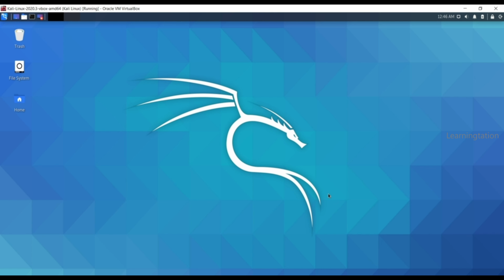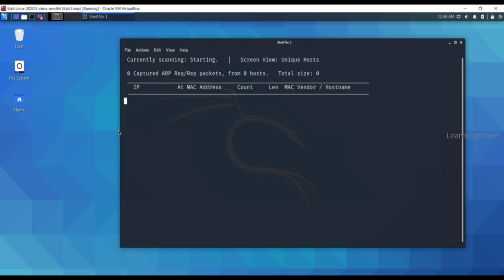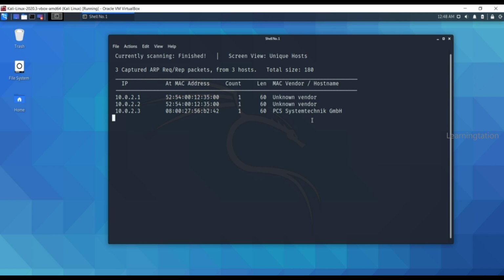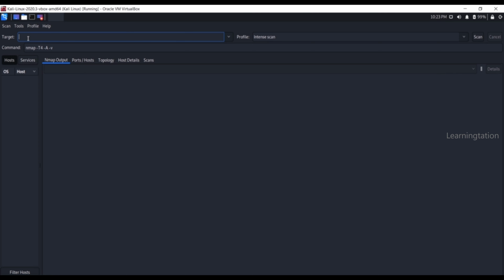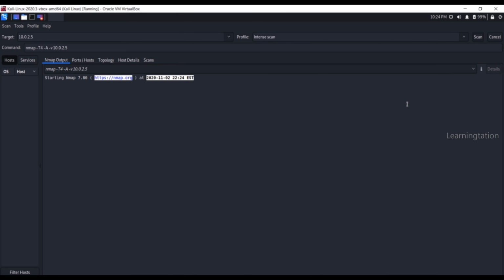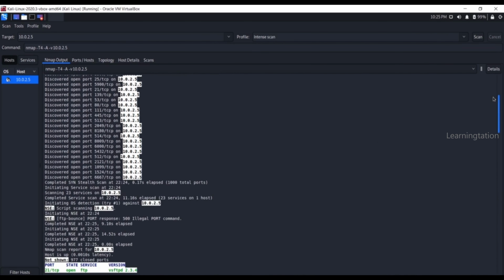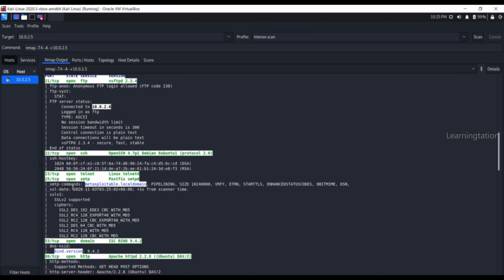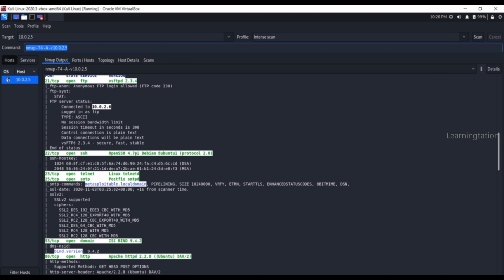Scanning the network(Post-connection attack)-Learn Hacking A-Z